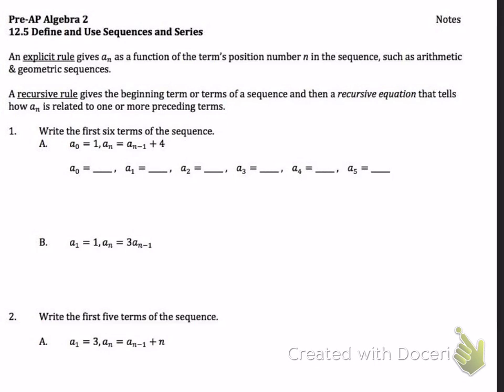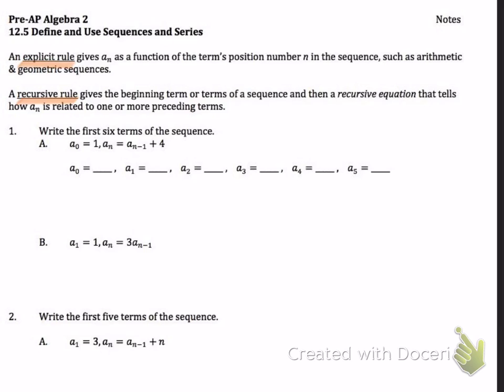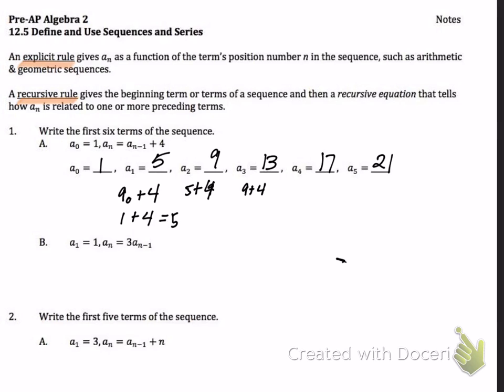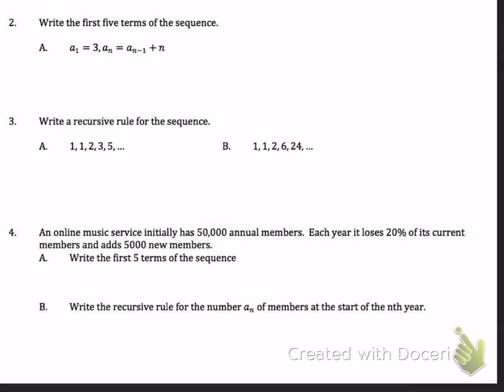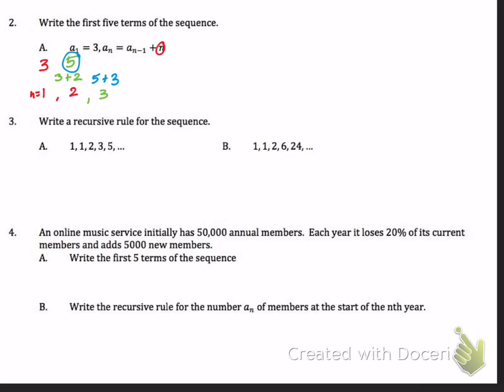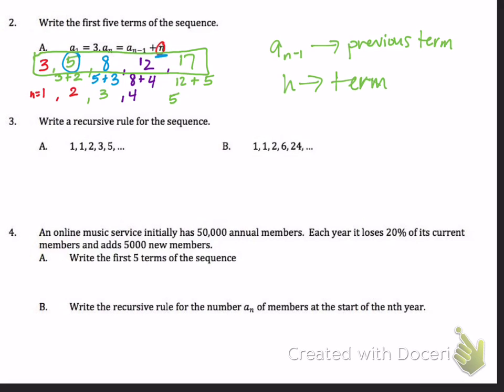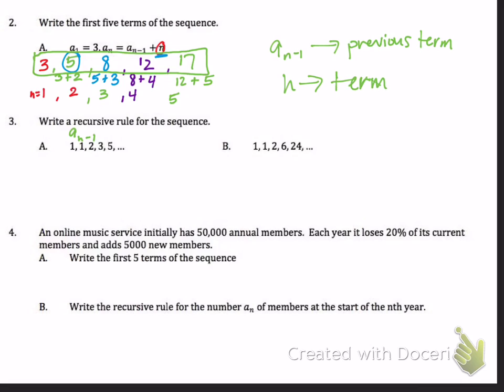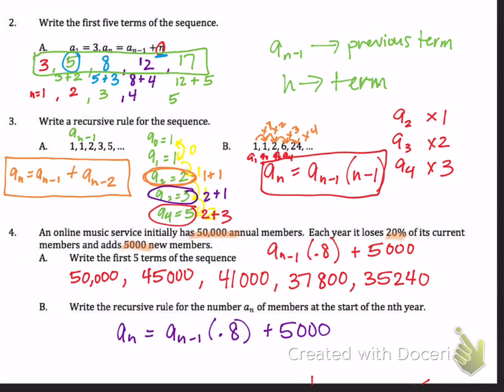12.5 - Recursive Sequences